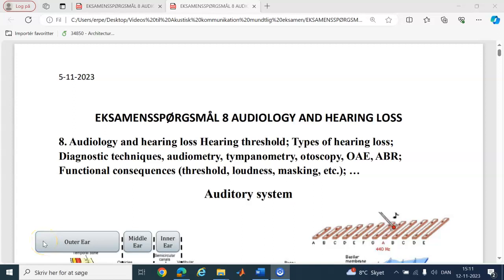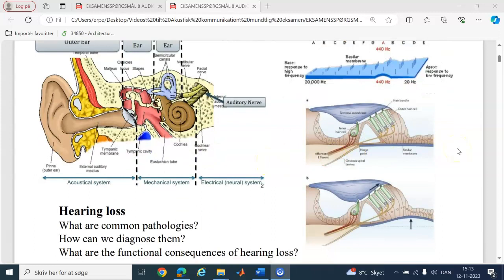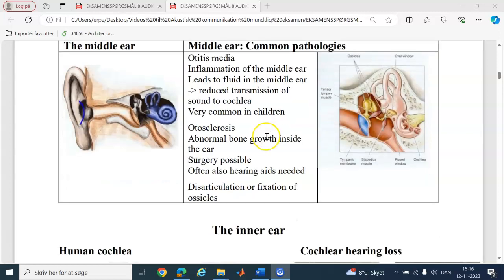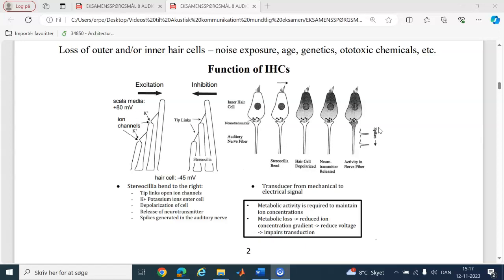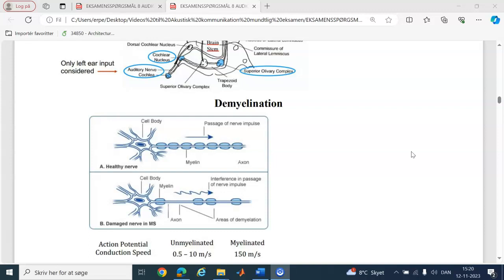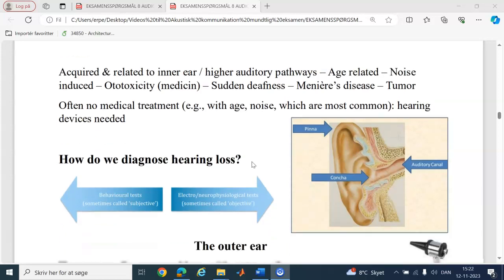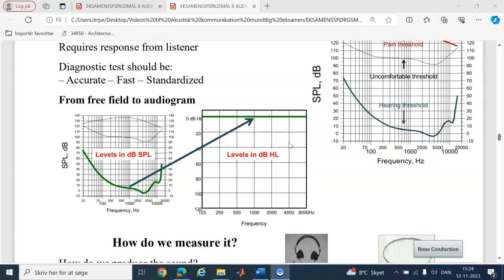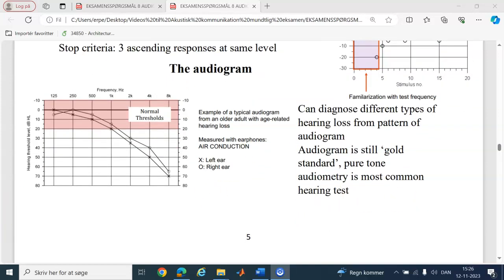Audiologi and hearing loss part 1